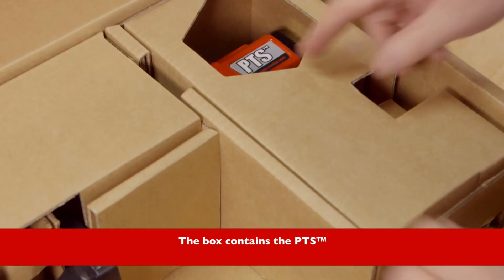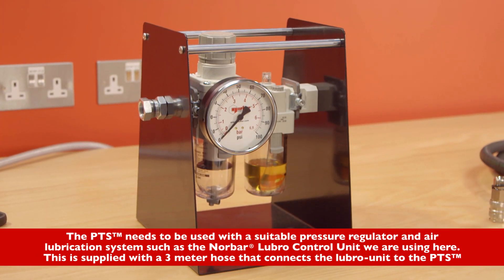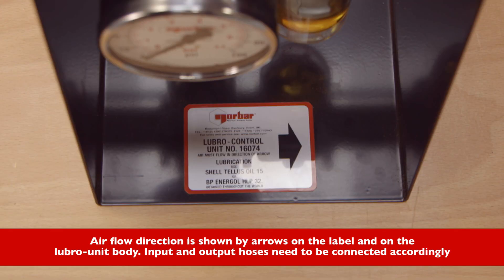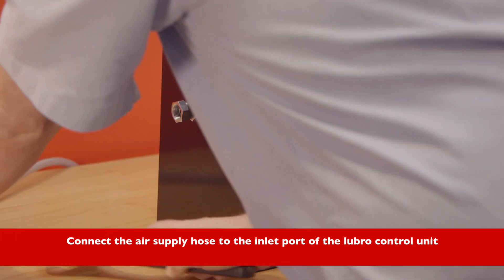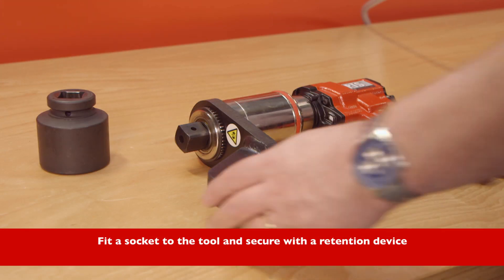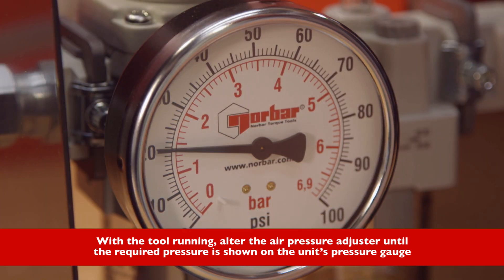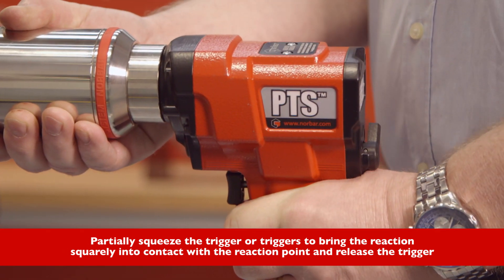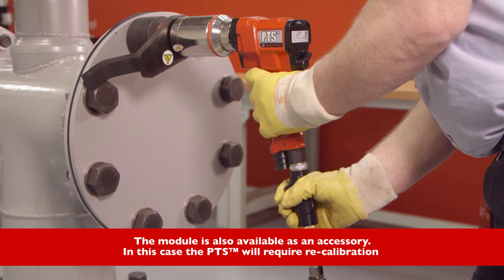PneuTorque PTS - How To Use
Video demonstrating how to use a PneuTorque PTS pneumatic torque tool.